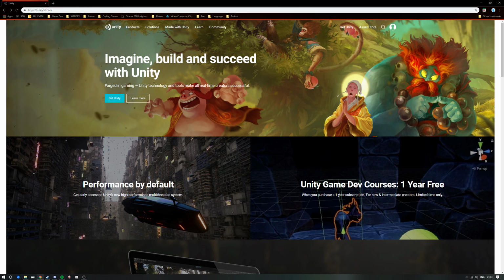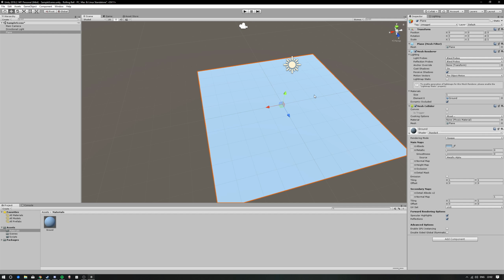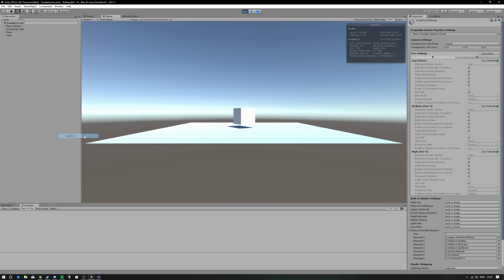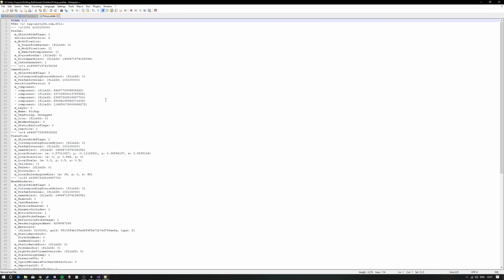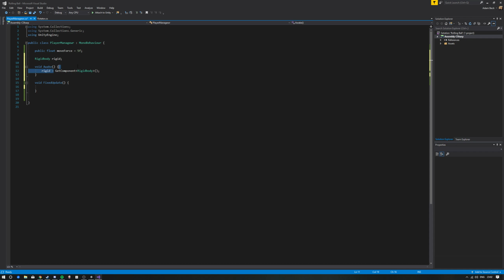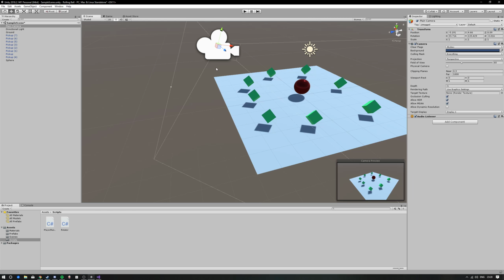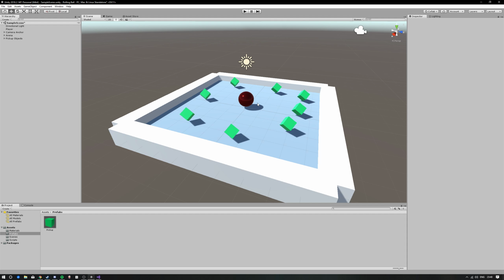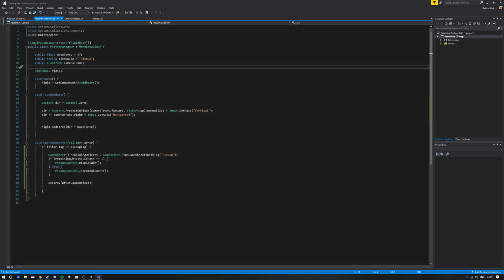A Scripting Approach to the Unity Game Engine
This is my first tutorial showing how one who hasn't programmed or dealt with game engines could create some simple and fun projects to learn programming and see visually what happens when the scripting is changed.

Sorry about the mediocre audio quality, getting used to a new headset.